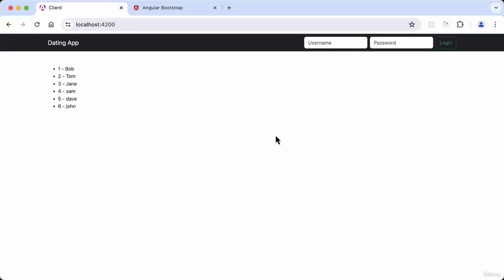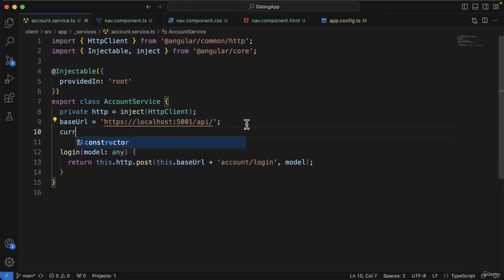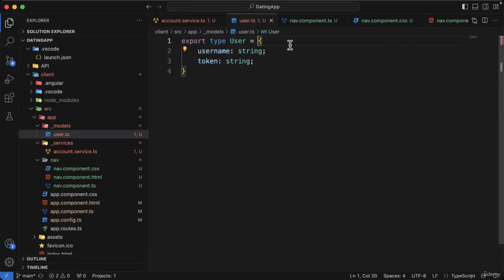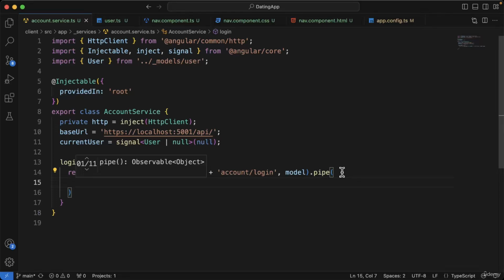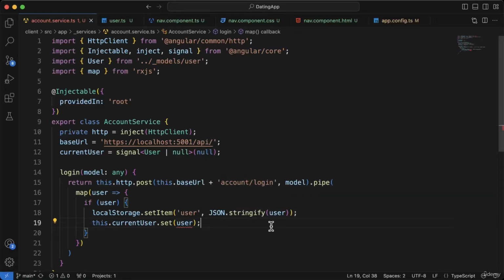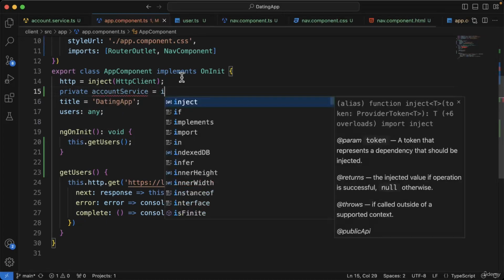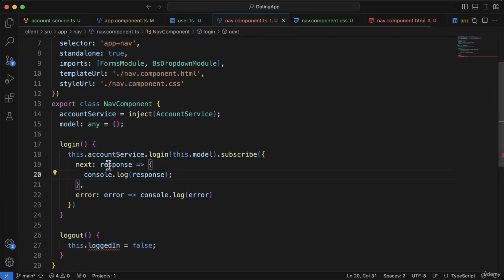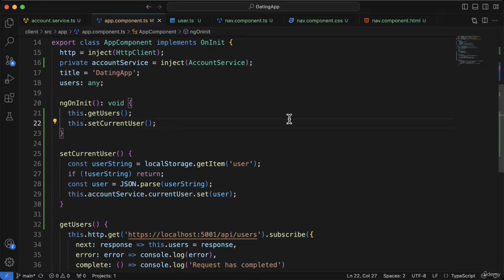52 Persisting the login